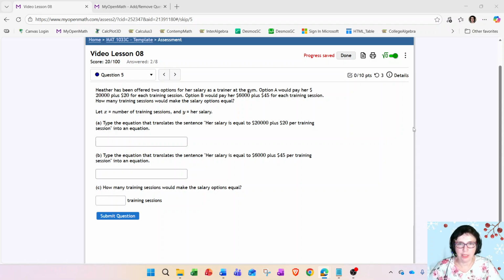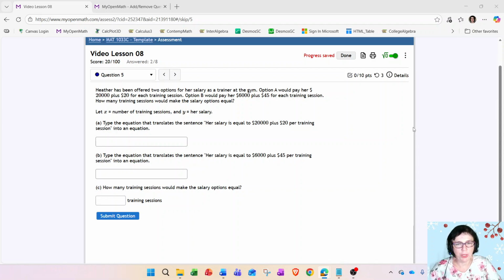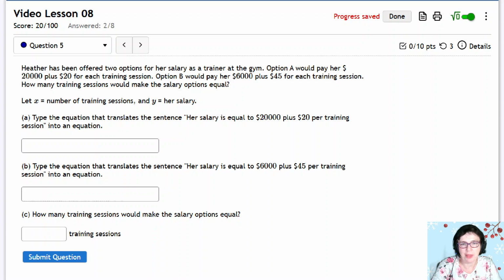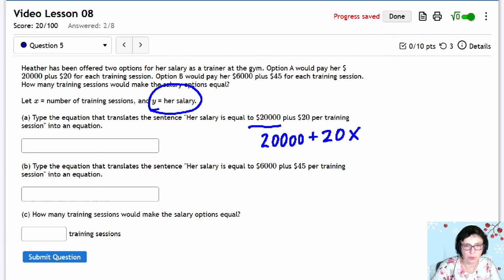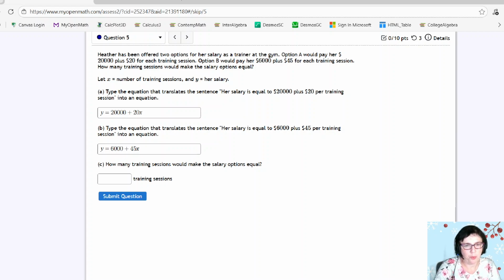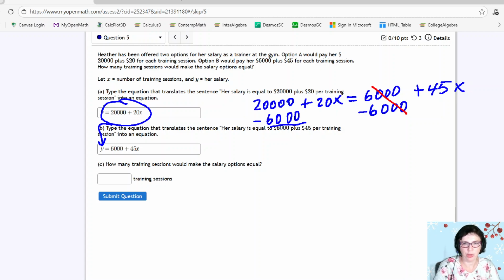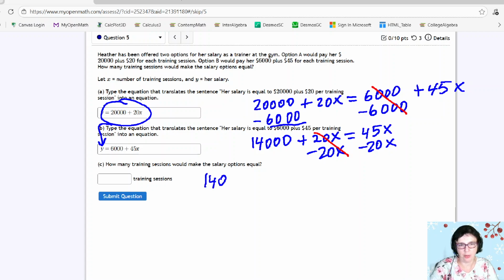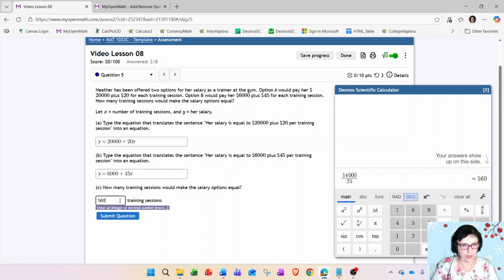Applications of Linear Systems: Example 4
In this video, we are looking at an application of linear systems of equations to find the number of training sessions that makes two options the same